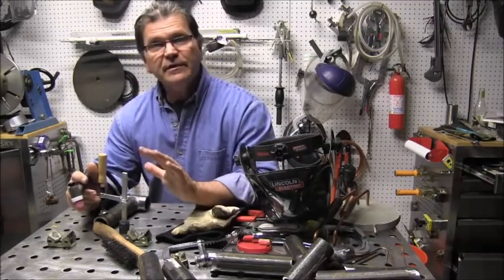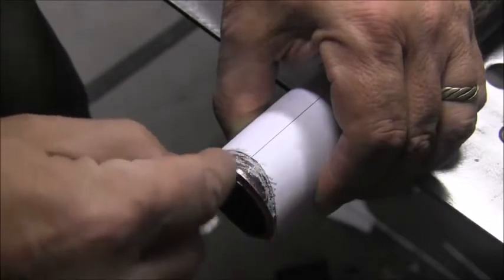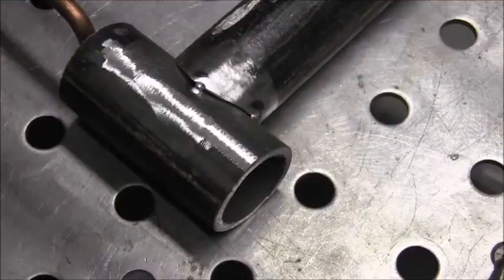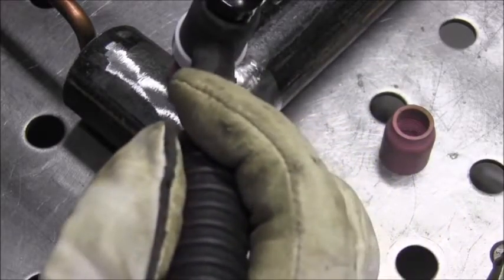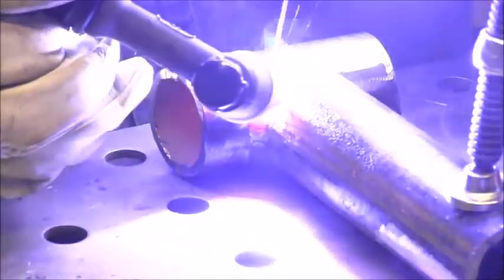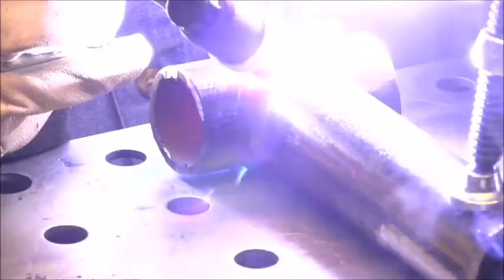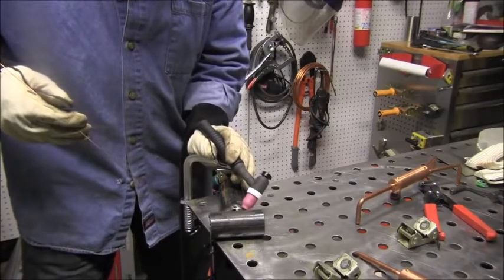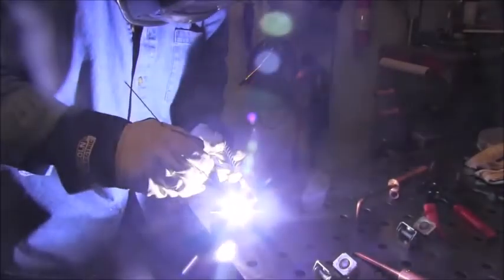Kỹ thuât hàn ống chữ T bằng hàn tig ,rất dễ hiểu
Hướng dẫn hàn ống chữ T bằng hàn tig,rất dễ hiểu cho các bạn thực hành.Phương pháp hàn đơn giản nhất